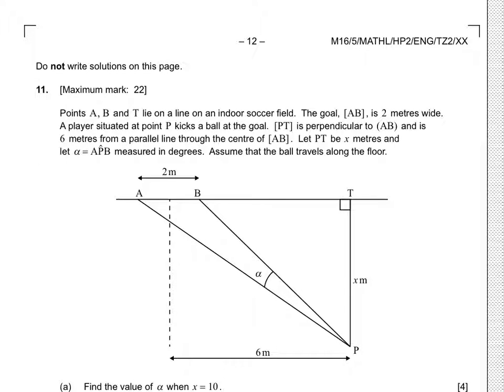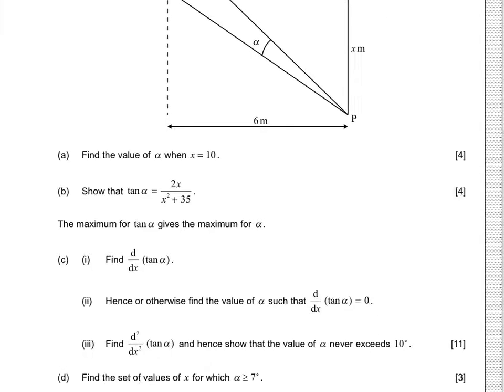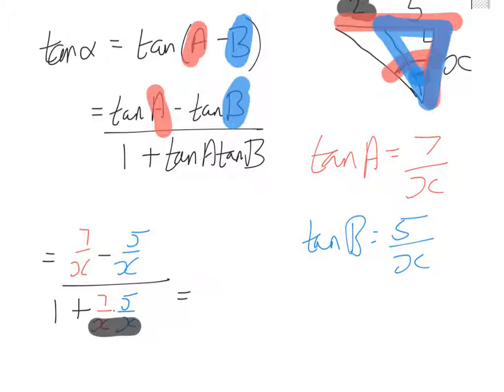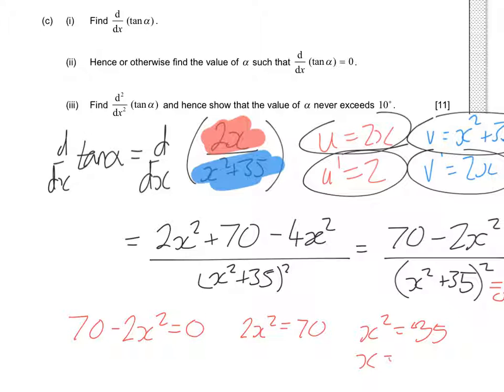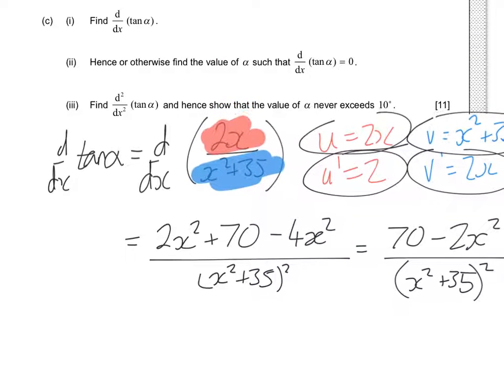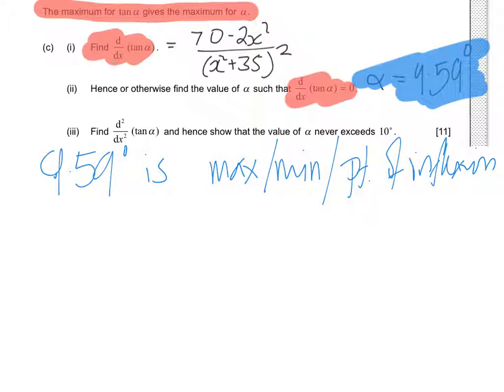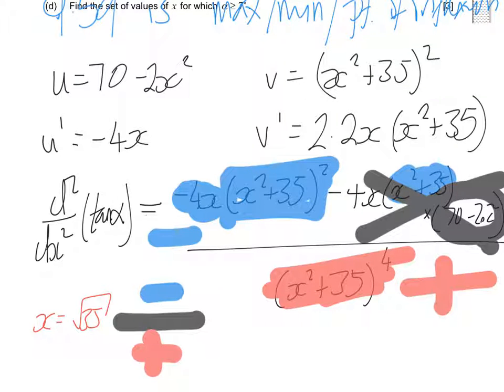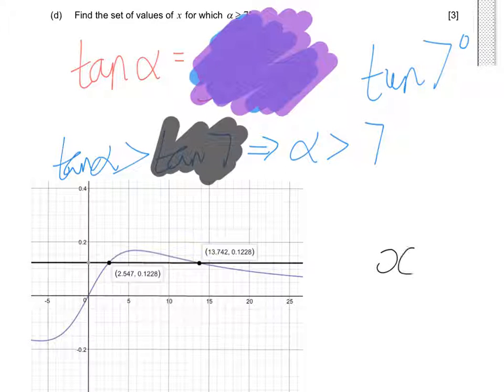HL May 2016 p2 tz2 q11